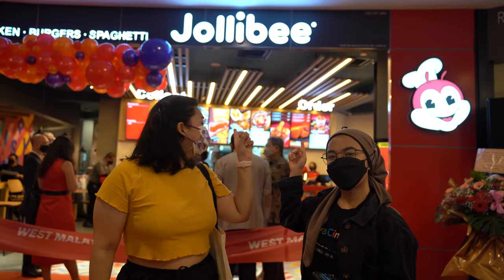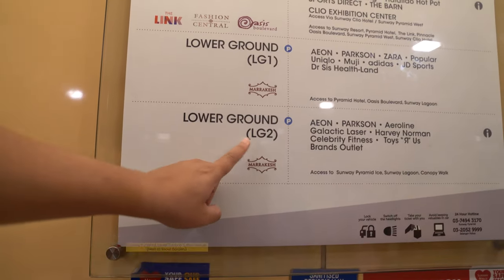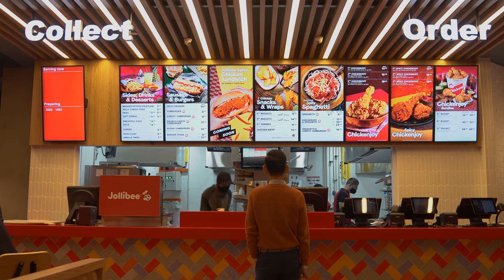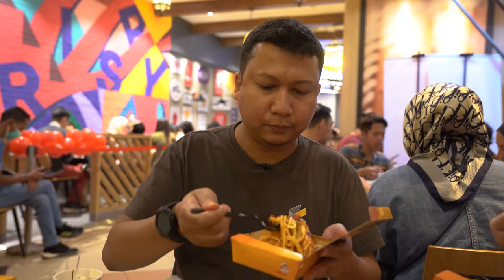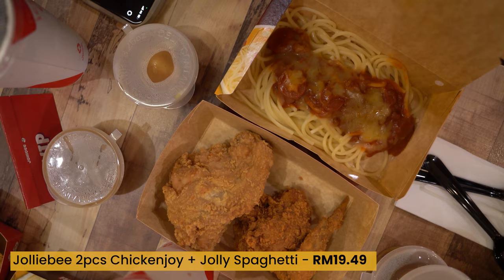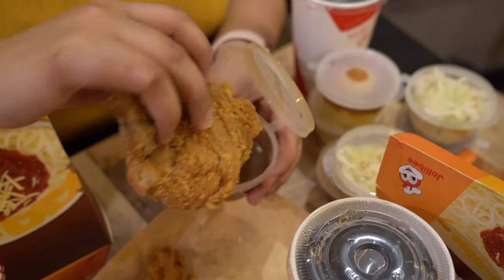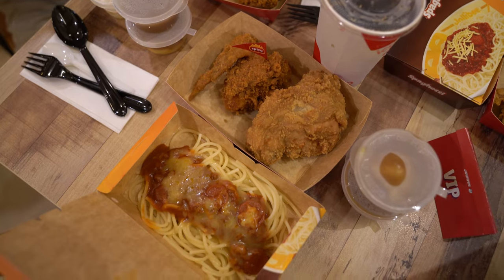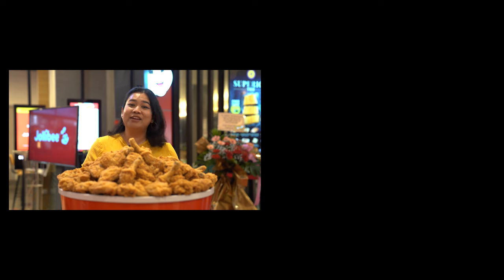First Jollibee in West Malaysia: Here's what you should order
Jollibee is a Filipino fast-food franchise, and it's now open in West Malaysia for the first time! You can find the outlet in Sunway Pyramid—specifically on LG2, Blue Atrium.

But, is it worth it to visit? And what should you order first?